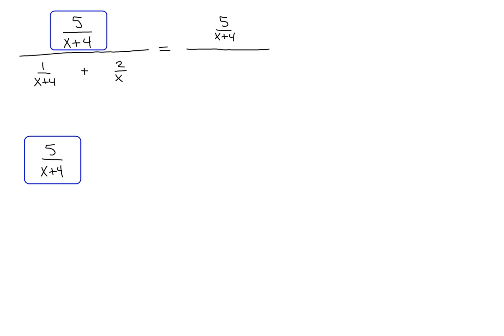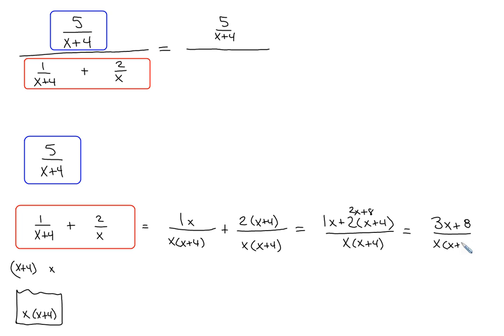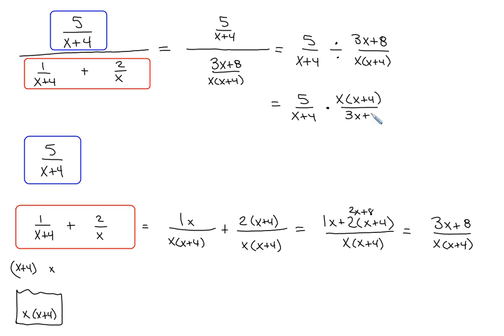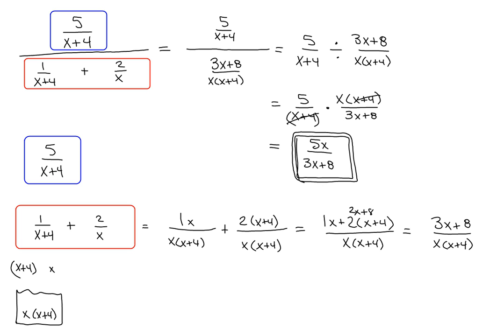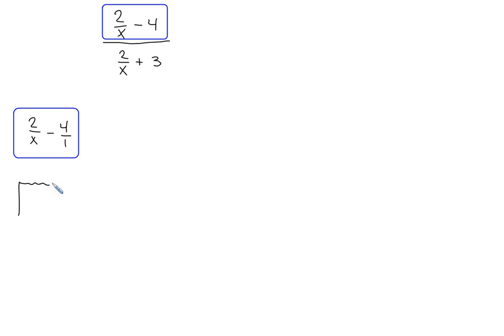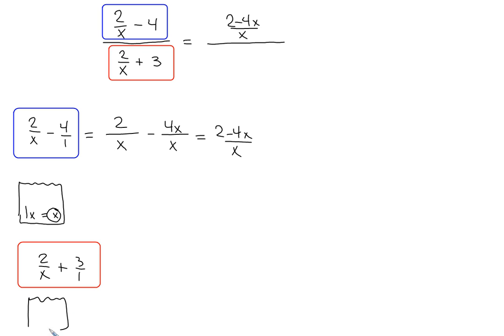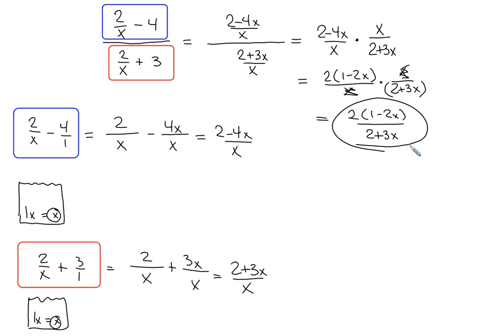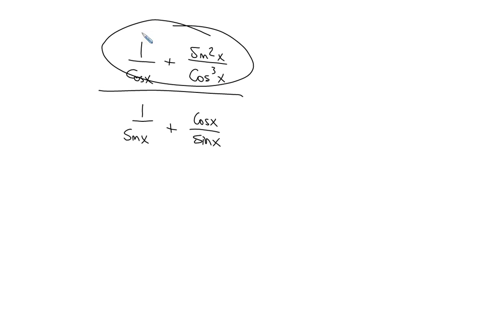(8.5.2) Simplifying Complex Fractions - Algebra 2